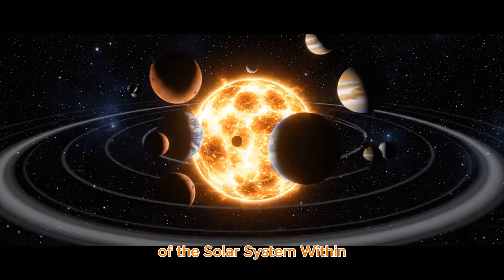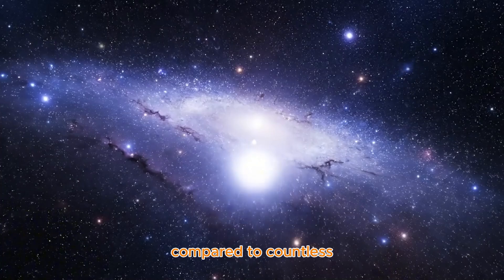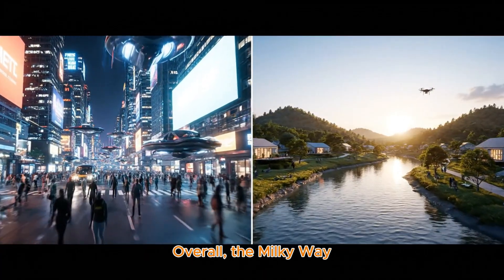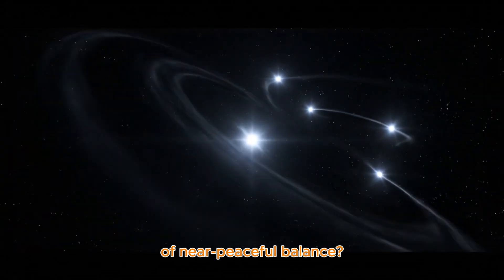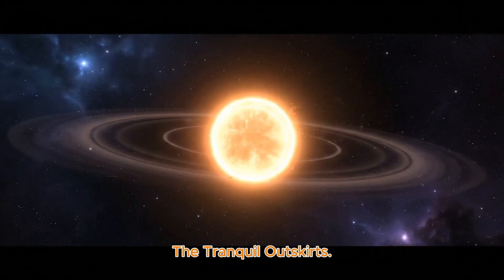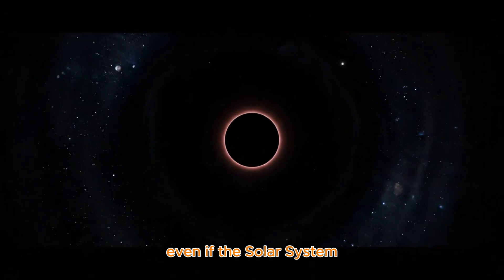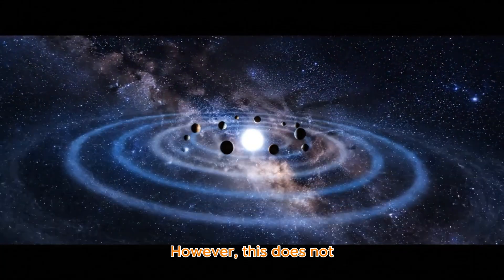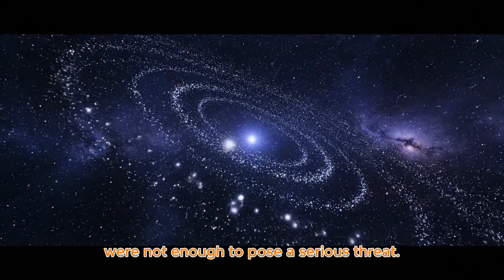Why the Sun Never Collides: The Hidden Balance of the Milky Way Galaxy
Explore the mysterious structure of our galaxy and uncover how billions of stars coexist without collision. A scientific and philosophical look at cosmic harmony.